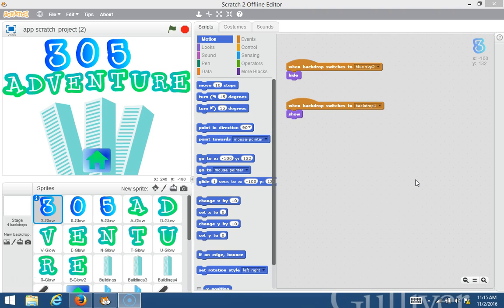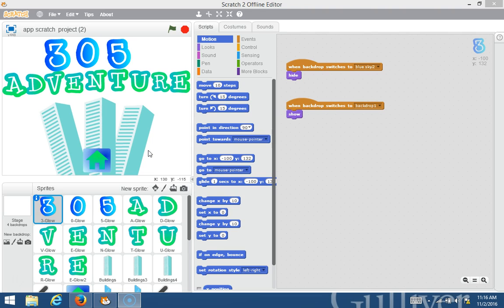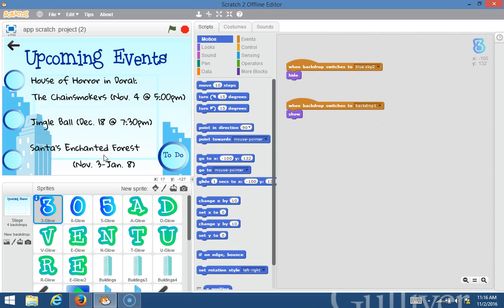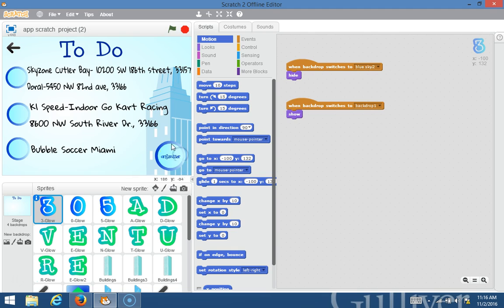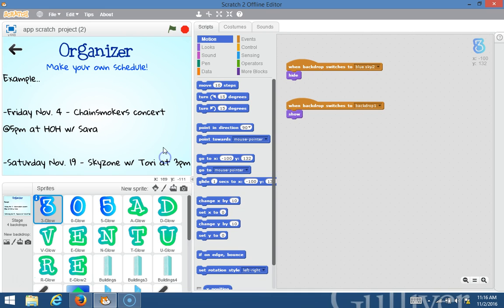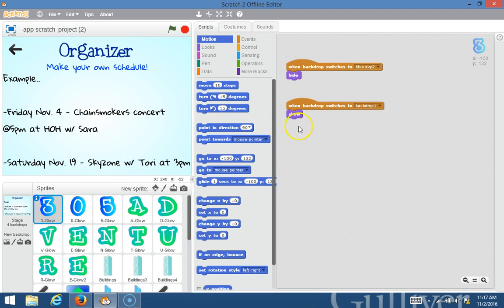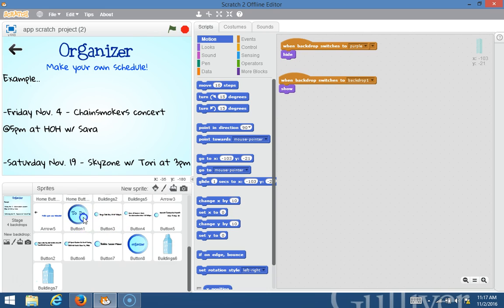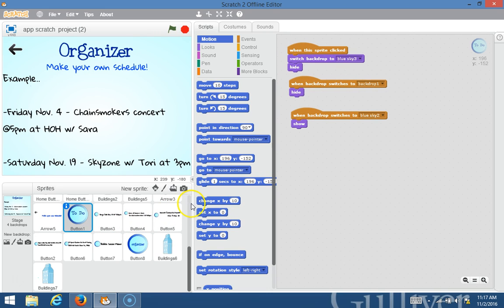305 Adventure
Congressional App Challenge nominee "305 Adventure" is a Scratch app that suggests ideas to students new to the Miami, FL area on fun activities around their residential area.